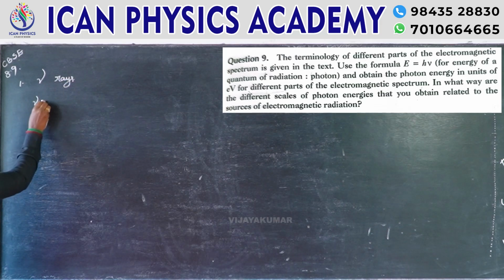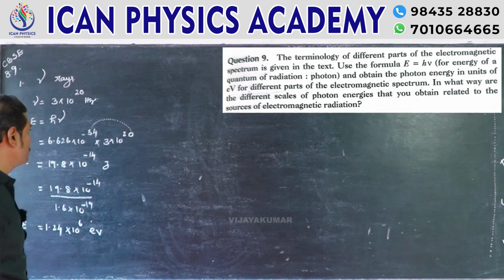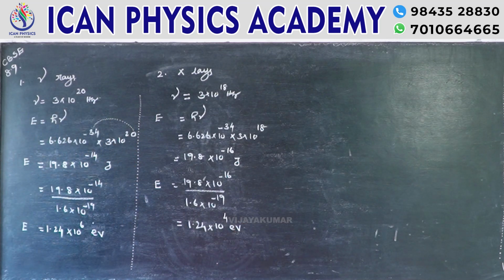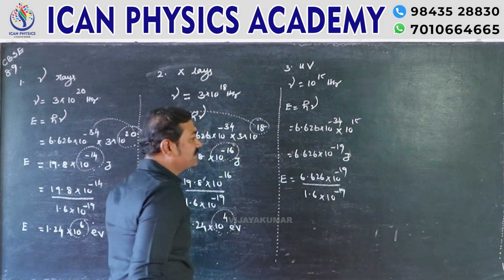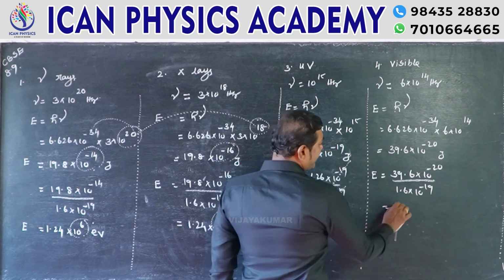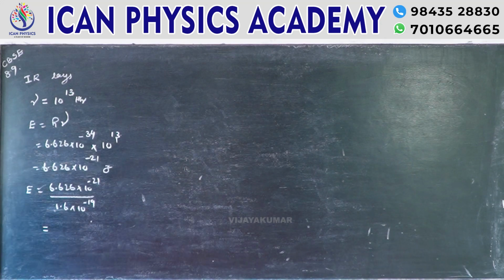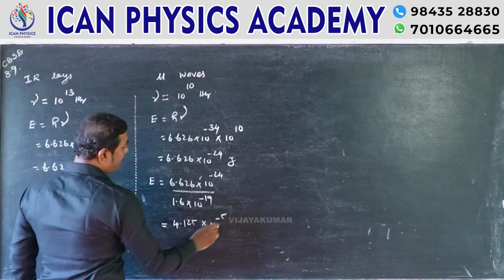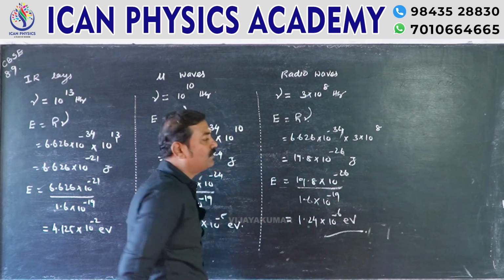CBSE PHYSICS | 12TH | LN - 8 | ELECTROMAGNETIC WAVES | PROBLEM 8.9 | PART - 6